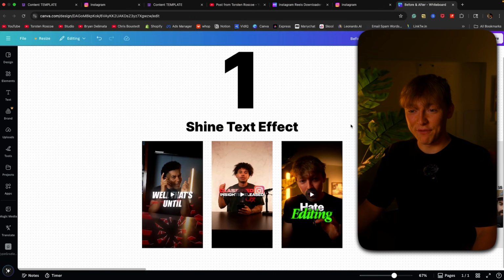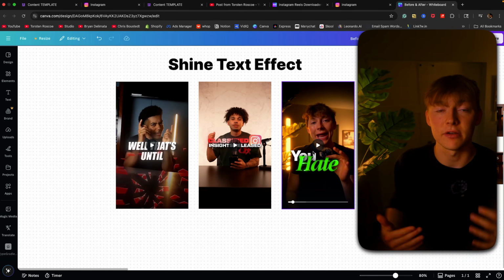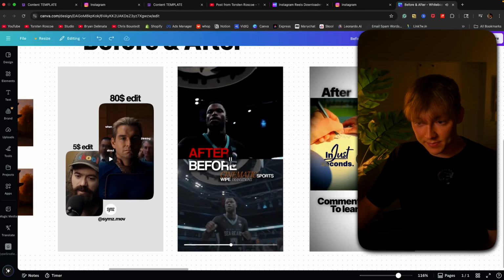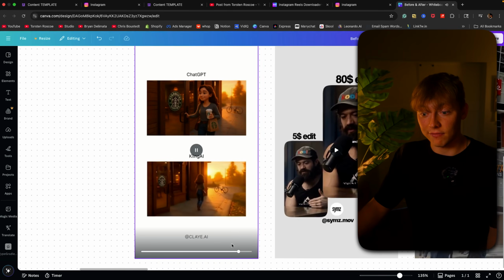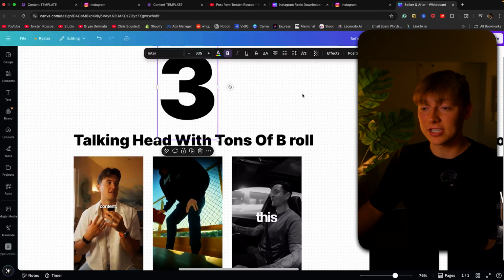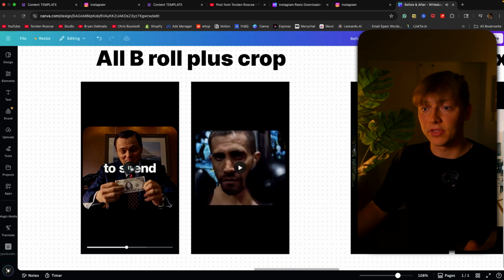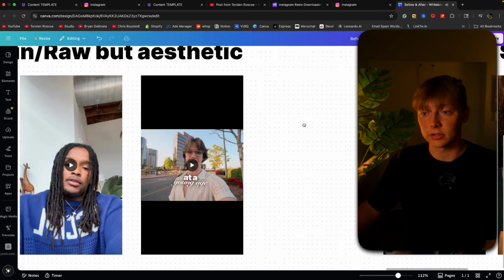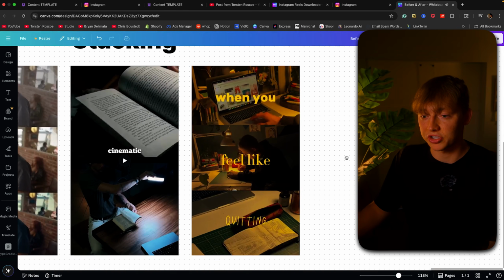7 Viral Aesthetic Reel Styles That Are Stupid Easy To Make!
￼ In this video, I cover the 7 Top Performing AESTHETIC Instagram Reel styles that are easy to make, fast to edit, and super clean. They also pull crazy attention!

All Pack Bundle + Free Course! : (Used in video)

Time Codes:
00:00 - Intro
1:11 - 7 Viral Aresthetic Reel Styles Breakdown